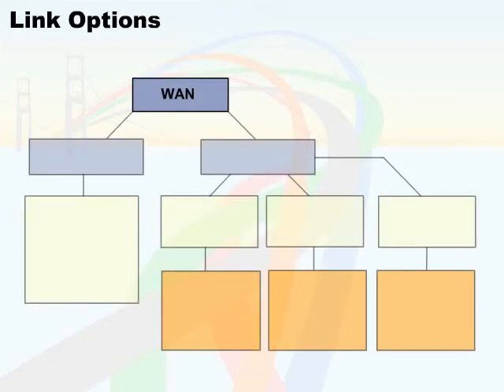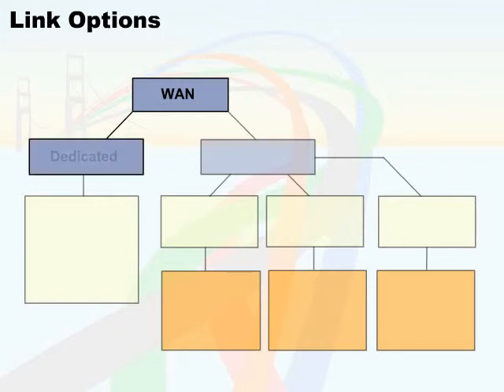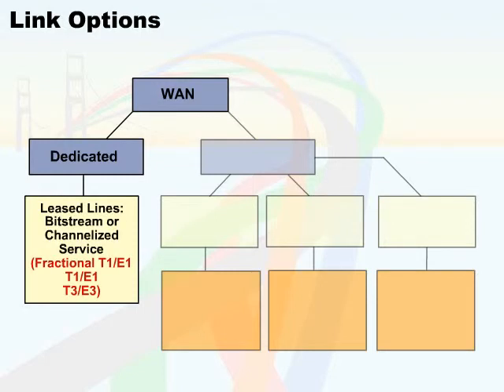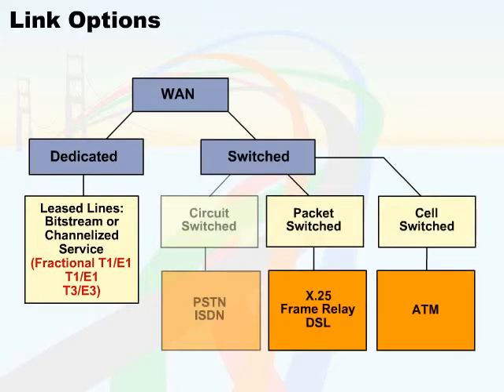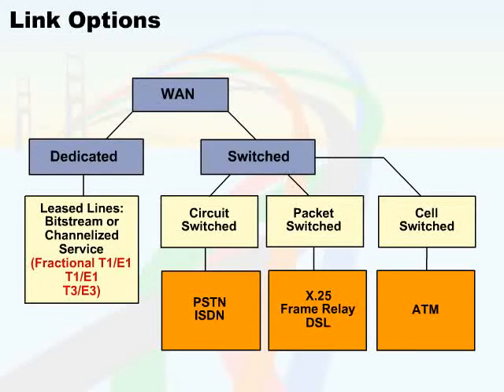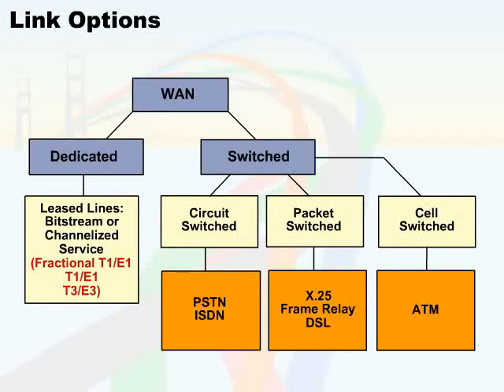096 09 WAN Concepts 06 Link Options